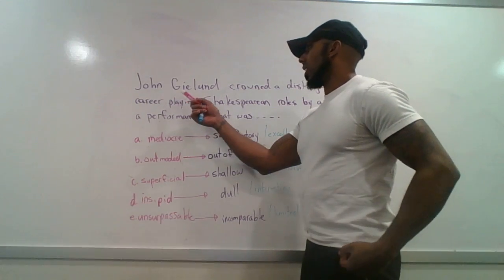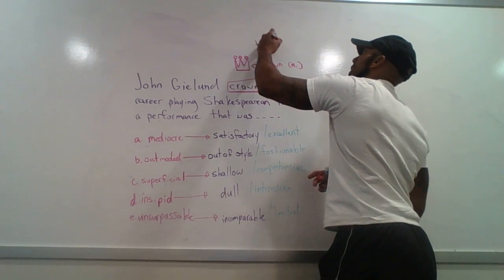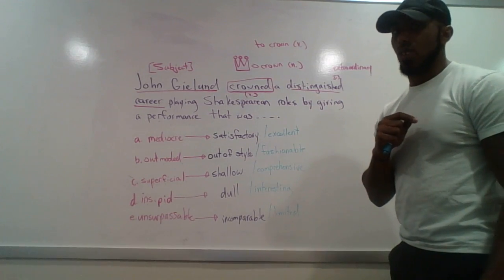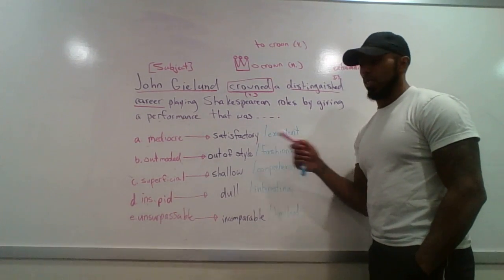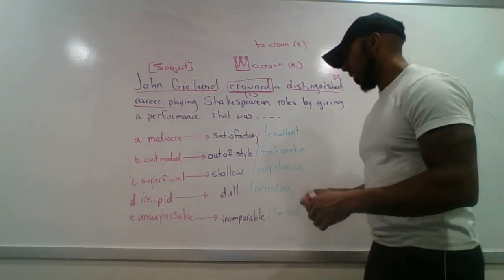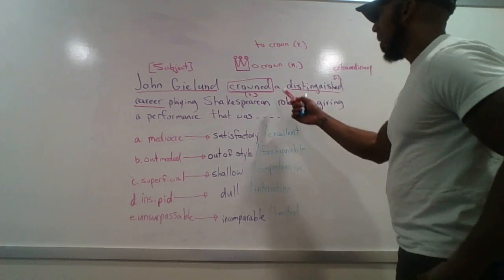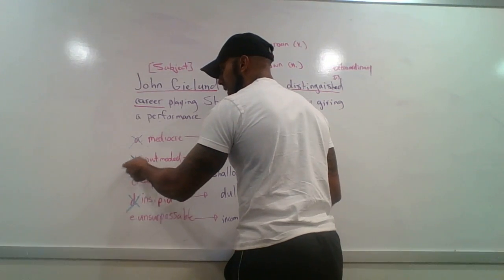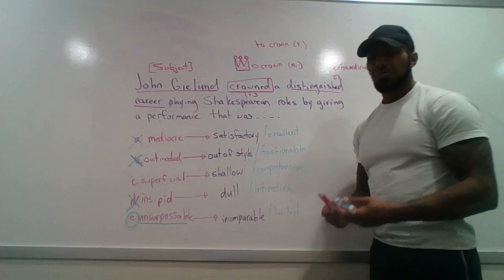Strategizing for SAT/ACT Vocabulary (video #13)